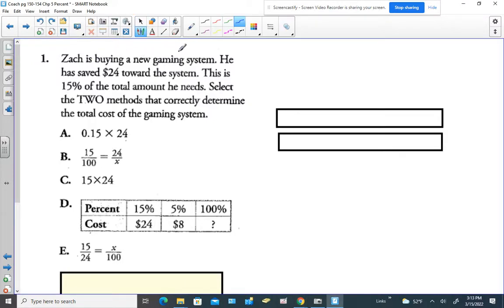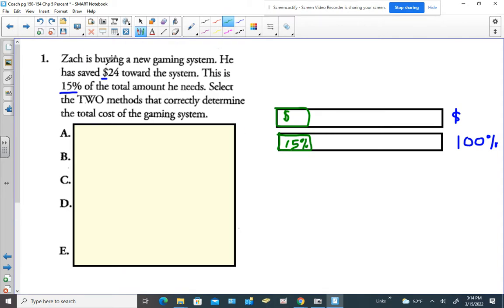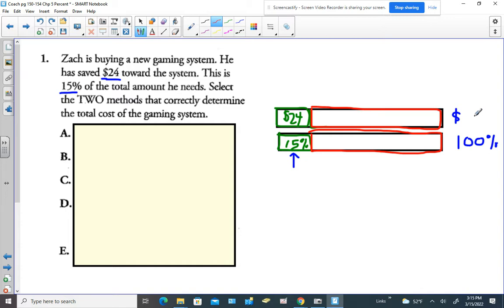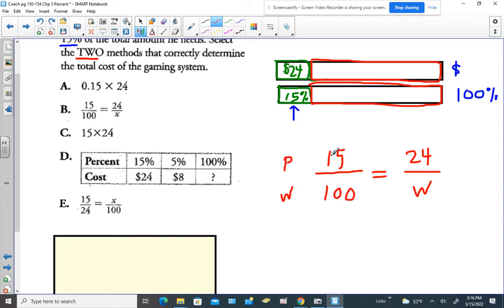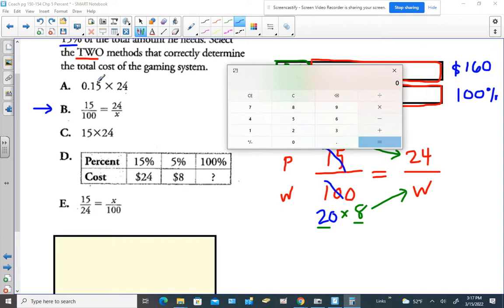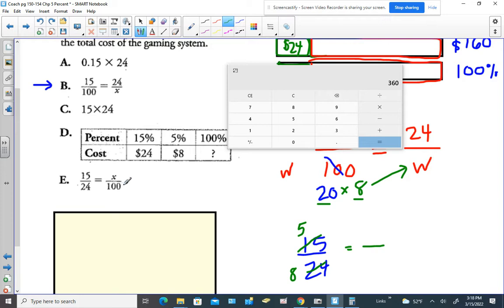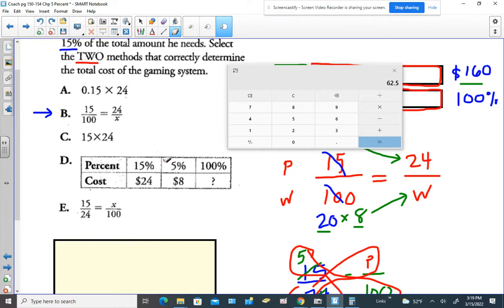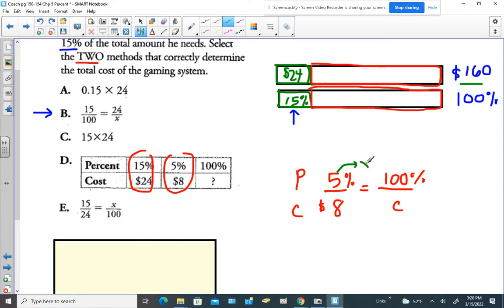Finding the Whole in Percent Problems #1 pg 150-151